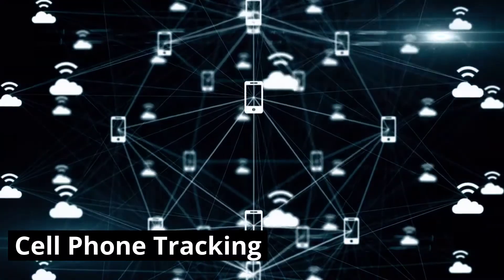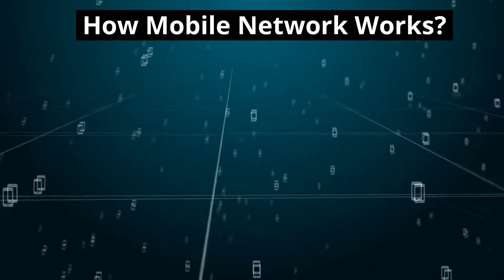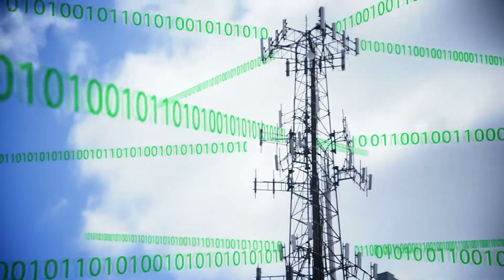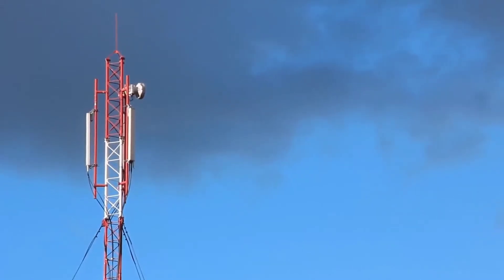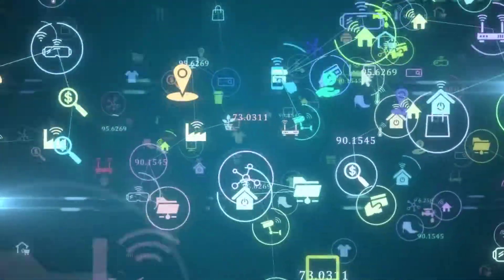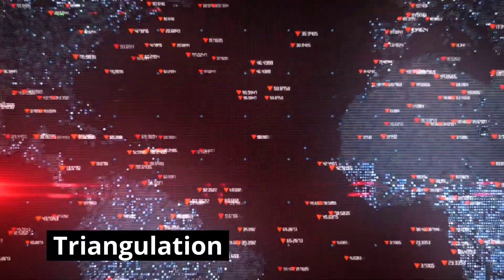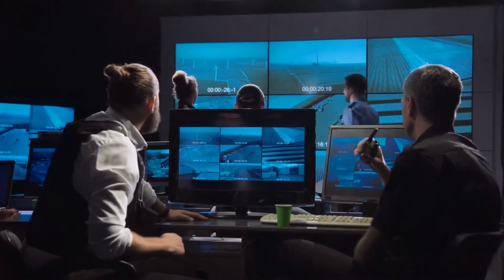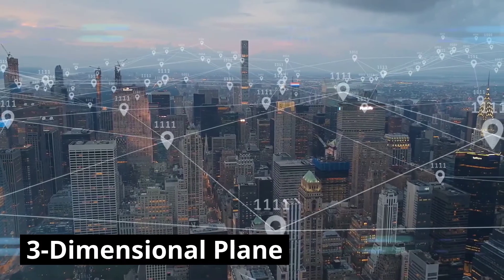How Police Track Mobiles? Network Triangulation and GPS Triangulation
In this video, we explain how a mobile phone network work and the concepts of triangulation and GPS triangulation in detail.